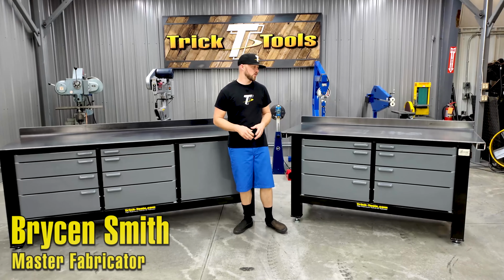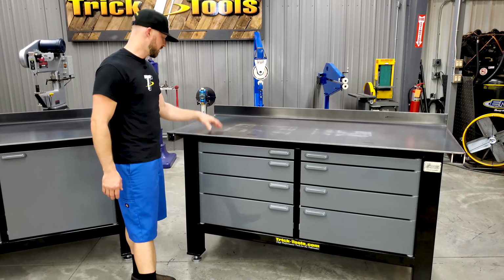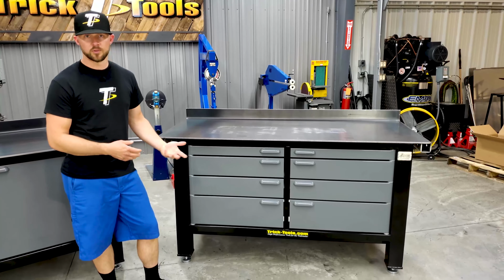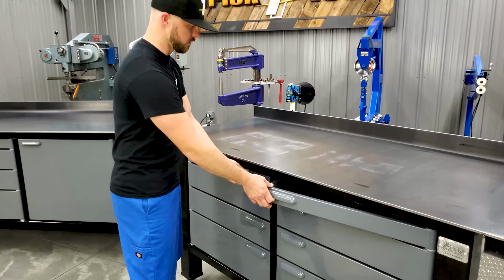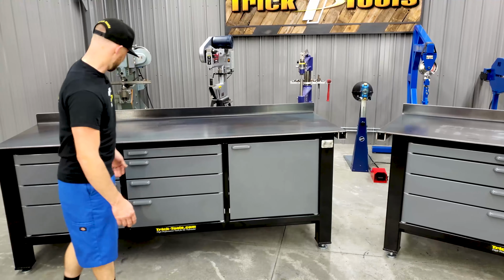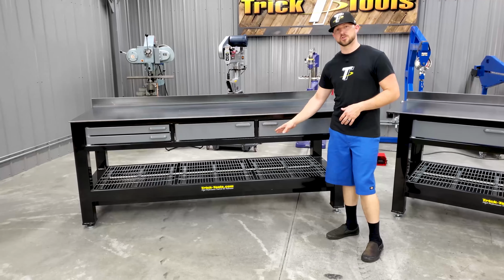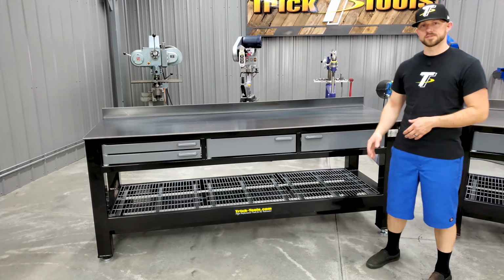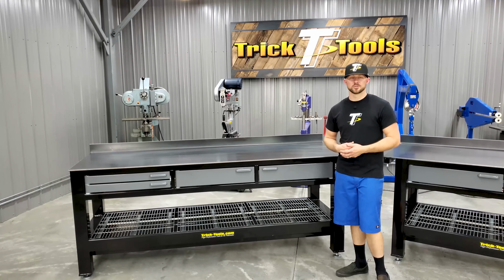Badass Workbenches - Trick-Tools.com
Badass Workbenches are made in the USA and carry a lifetime warranty! They are built to last and feature extreme-duty construction unlike anything available on the market today. Whether welding, grinding, cutting, or hammering, we know that your work is demanding and you deserve a workbench that can hold up to the kind of abuse that you can dish out.

There is likely no piece of equipment in a shop that sees more use than the workbench, so why not have a Badass Workbench that is guaranteed not to let you down? Backed by a lifetime warranty, this model features a steel work surface that stands 37.5 inches tall. The standard top is 3/8 thick and 32-inches deep, with 3-inch tall backsplash. An optional 1/2-inch thick top is also available that measures 36-inches deep without a backsplash. Built into the heavy-duty 4-inch square frame are 8 swivel-opening drawers with magnetic closures and a 450 lb capacity each. The patented drawer hinge design features a 1-inch solid steel hinge rod, with grease fittings for each drawer, meant for a lifetime of service.

A receiver is fitted at the end of the workbench that accepts the Trick-Tools line of receiver mounts. Mount a grinder, bench vise, Beverly Shear, Roper Whitney punch, or any number of other tools here when you need them, and remove them when you don't. Badass Workbenches also come equipped with leveling feet for uneven floors or see the accessory tab for options like the heavy-duty caster package and drawer dividers for 3 and 6-inch depth drawers.

Looking for a customized workbench? We can do that too! See the documents tab for a menu of available options or call one of our solution specialists.

Customizable options include:

More than 20 drawer configurations
Lock bar
Keyed locks
Steel pegboard with hooks
More than 100 color configurations

Trick-Tools.com
1.877.VAN.SANT